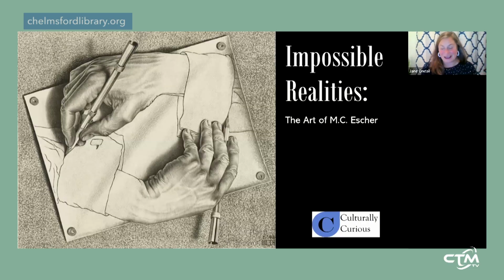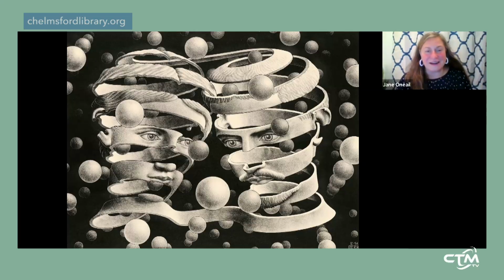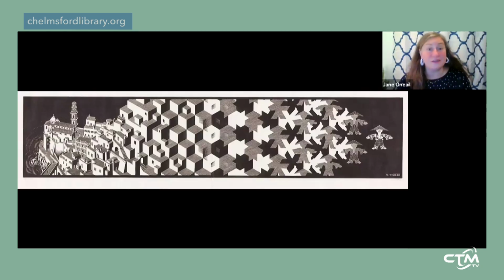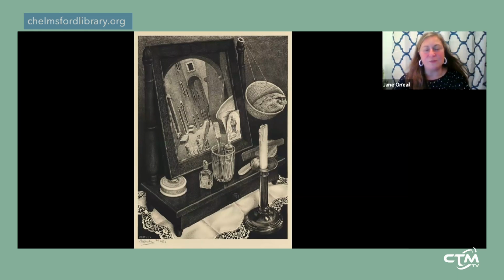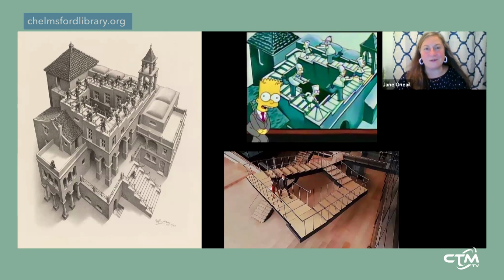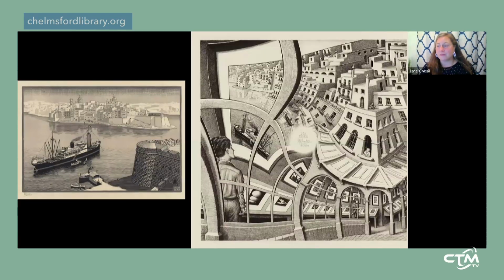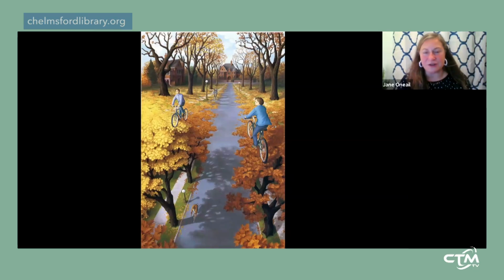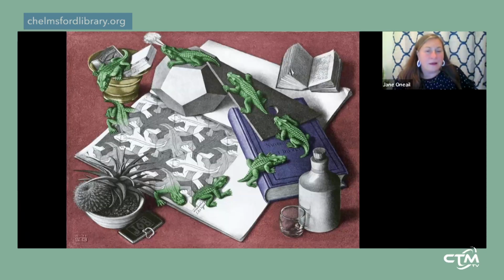Library Hour: Impossible Realities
Jane Oneail from Culturally Curious brings us a fascinating look noted artist, M.C. Escher and his Impossible Realities. Presented via Zoom at Chelmsford Public Library on September 26, 2025. Edited for broadcast by CTM volunteer, Phil Black.